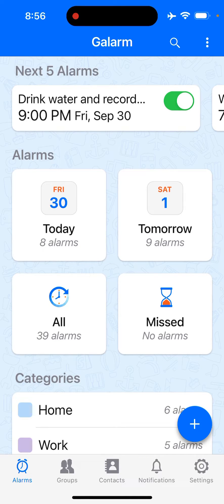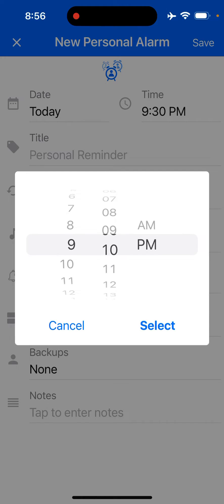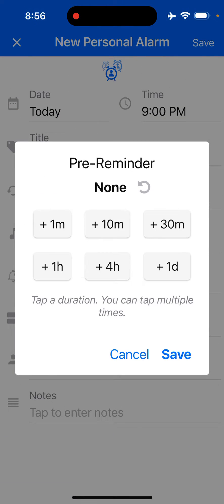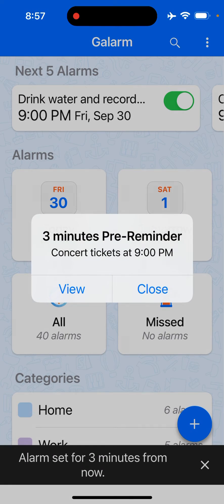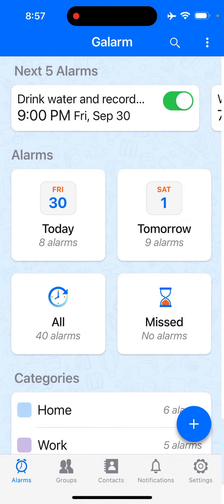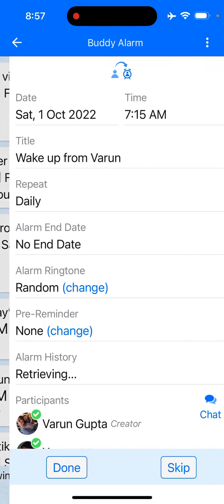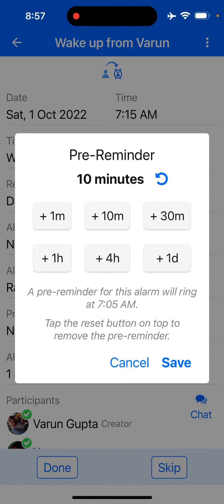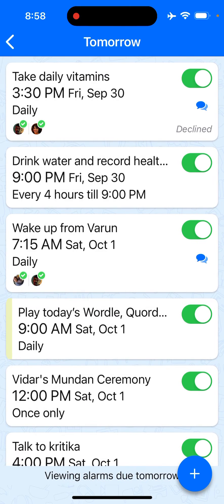How-to set a pre-reminder for an upcoming alarm?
Galarm allows you to set pre-reminders for alarms. This allows you to be ready for the actual alarm event, e.g., you can set a pre-reminder for 5 minutes before an important meeting so that you are not late, or set a pre-reminder for 1 day ahead to check-in your flight to get the best seats, or set a pre-reminder for 1 week before the birthday of your loved one to shop for their gift! Pre-reminders can be set on alarms you create or ones in which are included by others like group alarm or buddy alarms.

This video shows how flexible and easy it is to configure such pre-reminders. You can experience it yourself by downloading ad-free Galarm